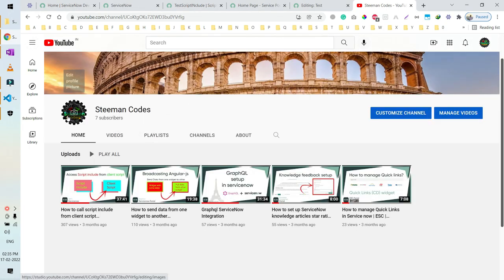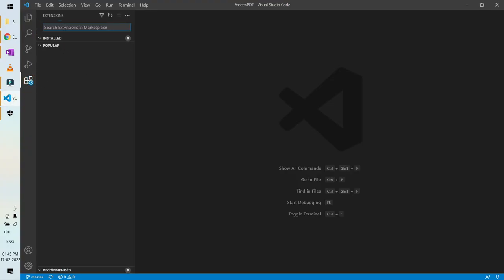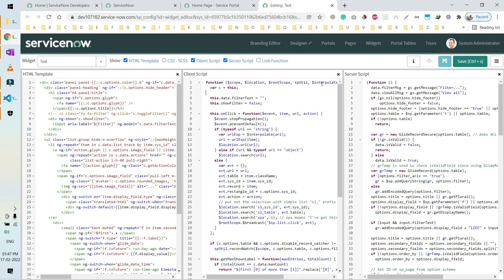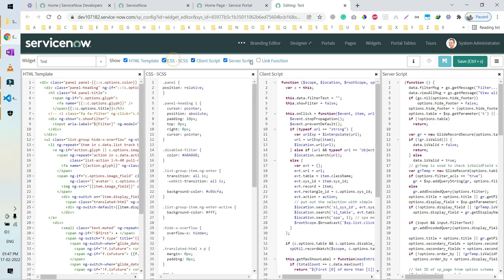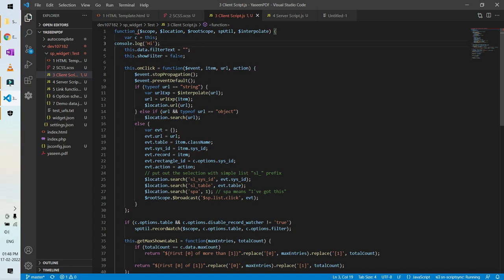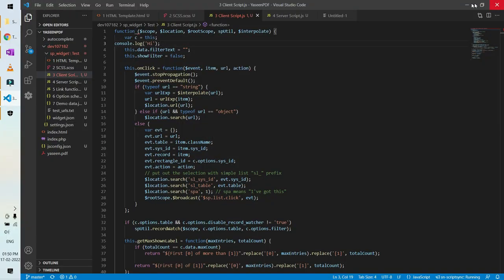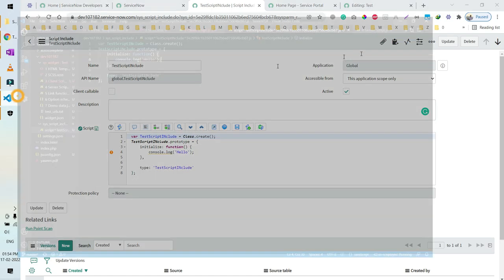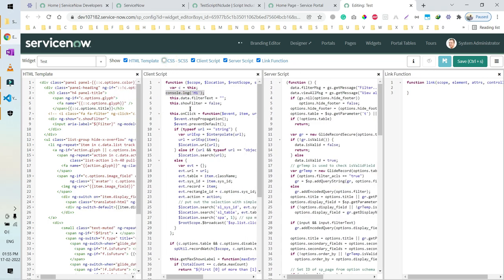How to edit ServiceNow code in Visual Studio(VS Code) - SN ScriptSync - ServiceNow Official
Hello everyone,
in this tutorial, you will learn how to use Visual Studio code with service now,